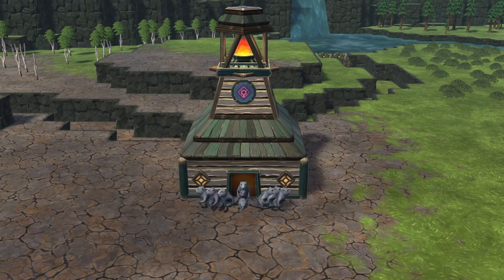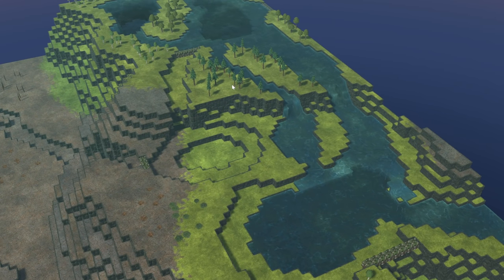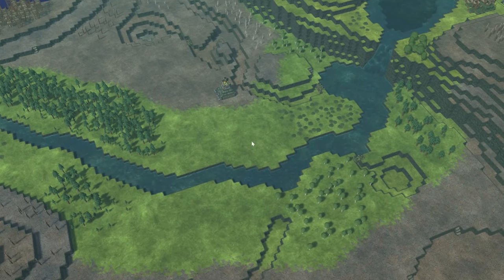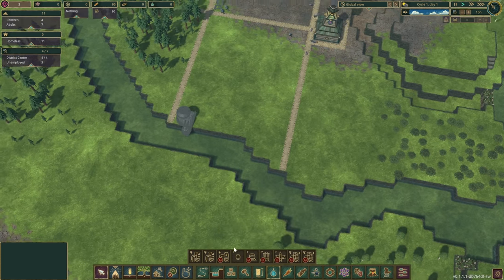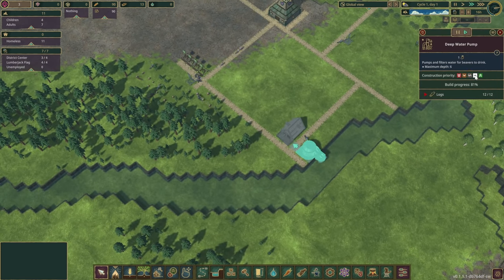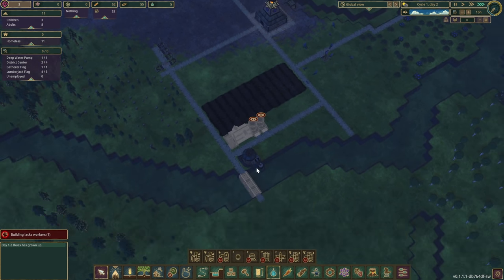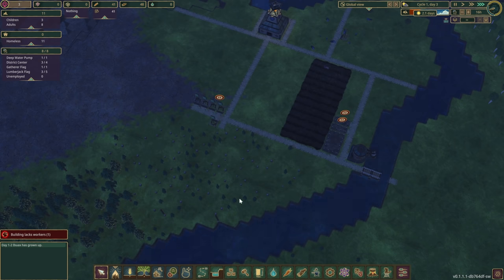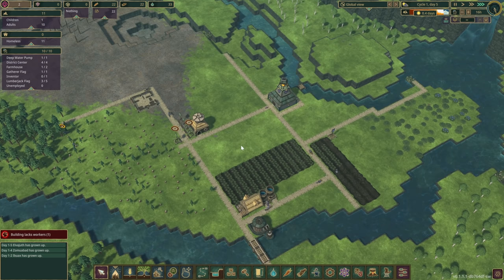TIMBERBORN | The Beavers Are Back! - Mods & Custom Map | 01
Timberborn - It's been a while, but the beavers are back with some QoL mods & we're trying out this beautiful custom map.

UnifiedFactions
UndesireableStorage
DraggableUtils
EmploymentPriority
ExtendedArchitecture